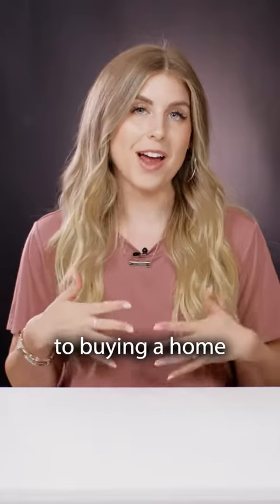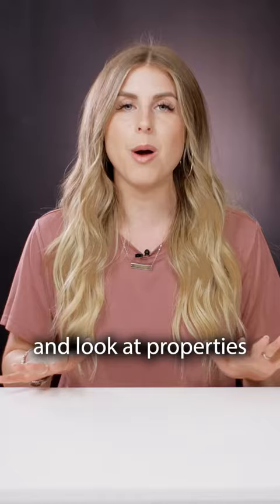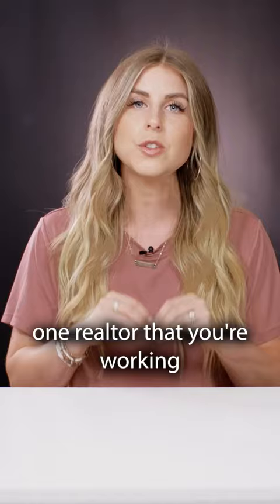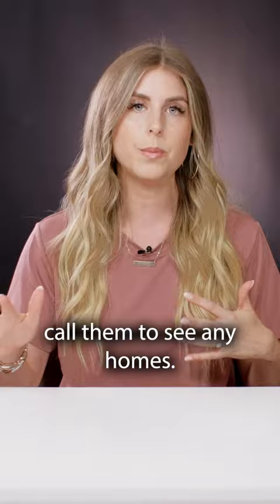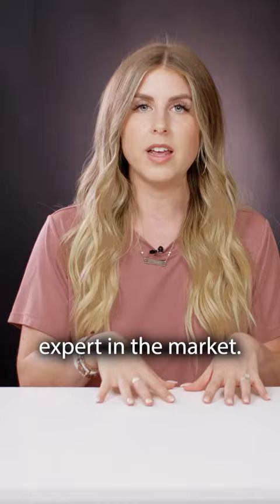Step 3 For Buying Your First Home!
We’ve made it to the fun step!! Getting out there and actually touring homes! It is a journey, but as you see more homes, you will get a more clear picture of what you want for your next home, as well as things you’re willing to compromise.

A lot of buyers don’t realize that you should pick one realtor who you like and trust, and go to them for everything! Every home you want to see, every question, writing the offer, all the way to closing escrow. Agents don’t get paid hourly, we are solely commission based and only get paid when a house closes. So while we of course don’t mind if you don’t end up buying, just be weary that the agent you want to write the offer with should also be the agent showing you the home ☺️

Also, the more homes you see, the more likely you’ll know when it’s “the one!” I found it similar to buying a wedding dress. When ya know, ya know.

Hopefully this helps and please never hesitate to reach out to see a home or get your questions answered!!